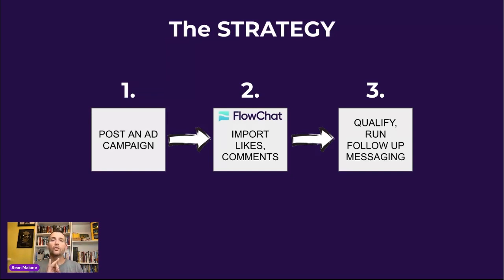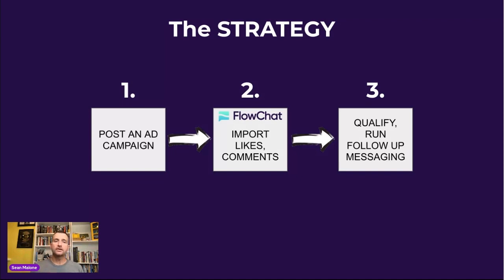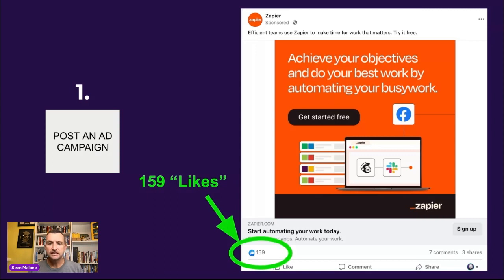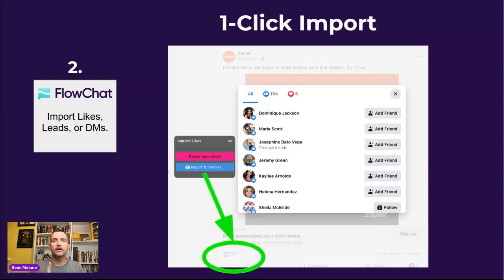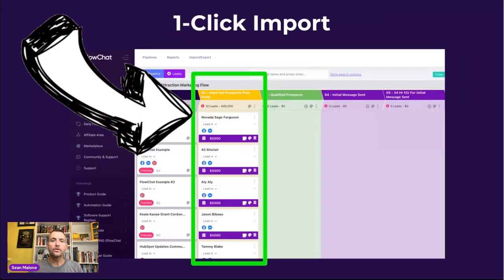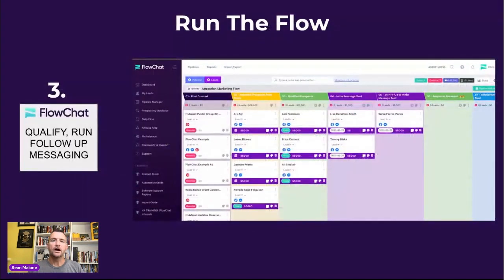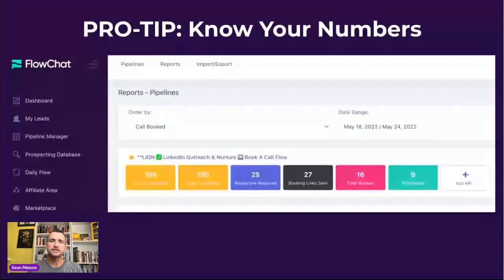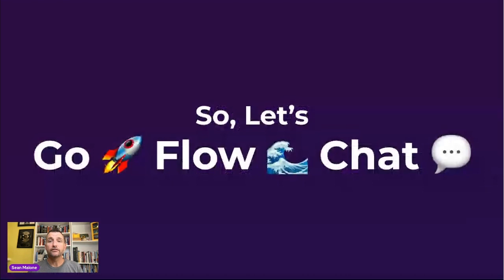Leveraging FlowChat for Your Paid Ad Campaigns - How To Use Tech To Streamline & Scale Your Business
We'll discuss paid ad campaigns in detail, focusing on the ways technology can increase ad efficiency. Whether you're a seasoned veteran or just starting out with online ad campaigns, this video is going to give you some fresh perspectives.

A central part of this video will be dedicated to exploring the concept of streamlining campaigns. In an era where efficiency is king, knowing how to make your work more streamlined is key. We'll discuss how using FlowChat and similar tools can help you manage your ad campaign management more effectively.

We will also dive into the often-overlooked aspects of digital marketing, such as the importance of marketing automation and integrating marketing technology. In the 21st century, your ability to understand and leverage technology can be the difference between a good campaign and a great one. We're going to shed some light on how you can integrate FlowChat and other tools into your strategies to maximize ROI in advertising.

So whether you're interested in FlowChat, looking to improve your paid ad campaigns, or just curious about the latest tech in advertising, this video has something for you. We'll provide insights, tips, and tricks to help you elevate your advertising game and drive your business growth.

Happy selling!

sean